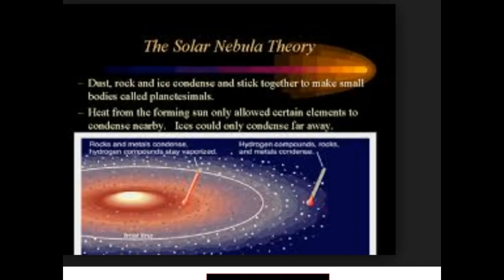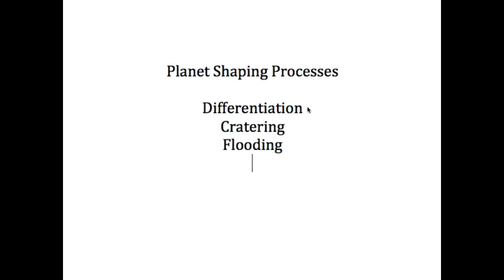Four Stages of Planetary Development ASTRO 103 A